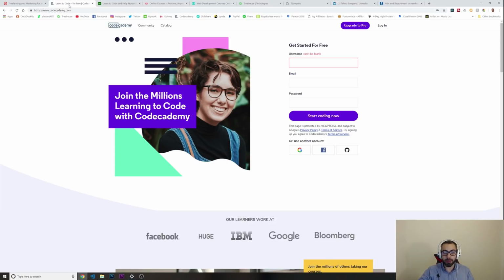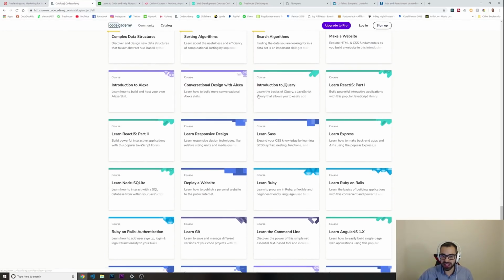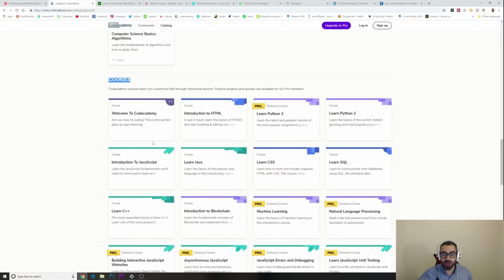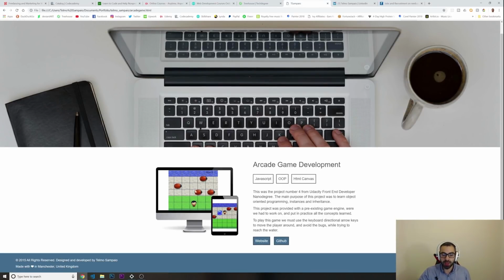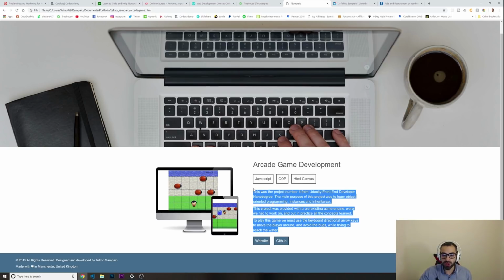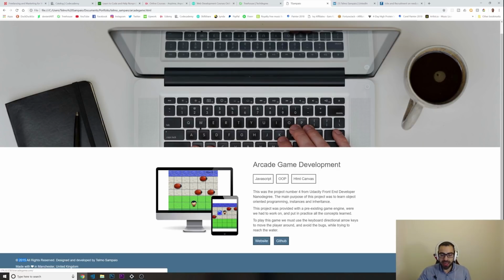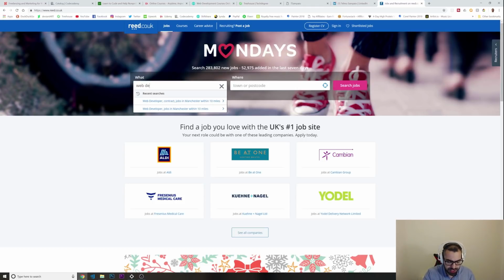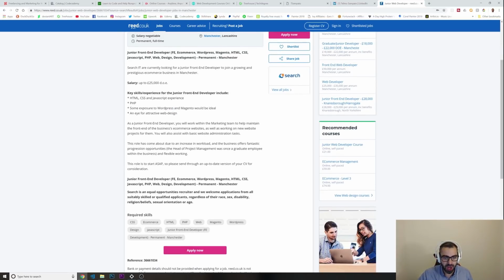How to Become a Web Developer in 2019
Video Topics:

★☆★ 1:50- Can I get a job in Web Development without a degree?

★☆★ 3:22 - Free Resources for HTML CSS JavaScript

★☆★ 9:20 - SkillShare / Udemy

★☆★ 11:17 - Treehouse

★☆★ 18:10 - How many Project should you have on your Portfolio

★☆★ 23:28 - Starting to Freelance with Studywebdevelopment

★☆★ 31:10 - Do I need to have all those Skills Required on Job Ad?

★☆★ 34:10 - When I'm ready to apply for Jobs??

★☆★ 36:05 - How Much JavaScript I need to Know??